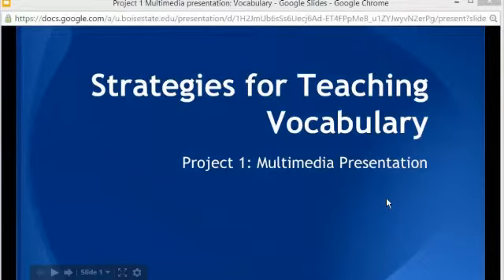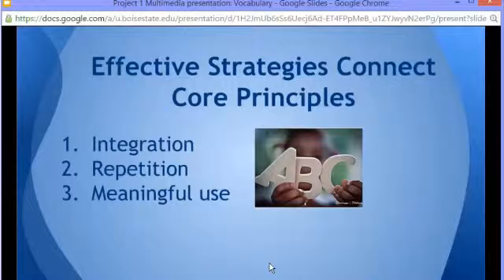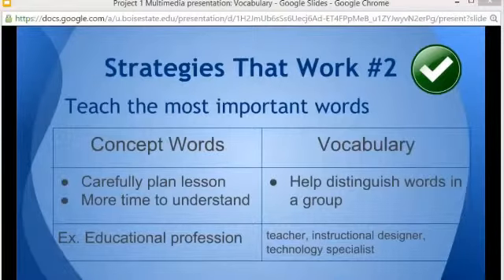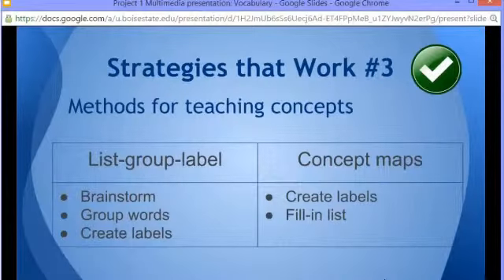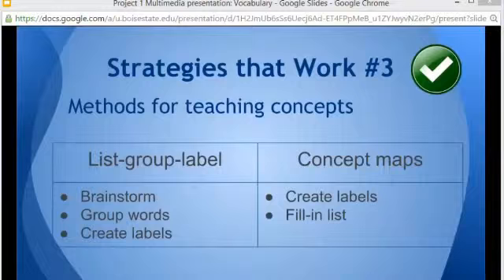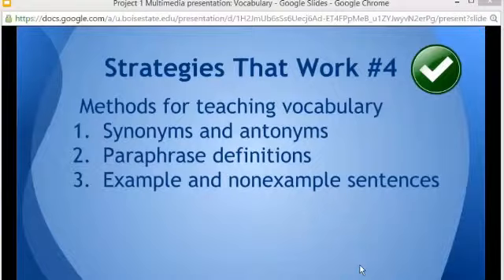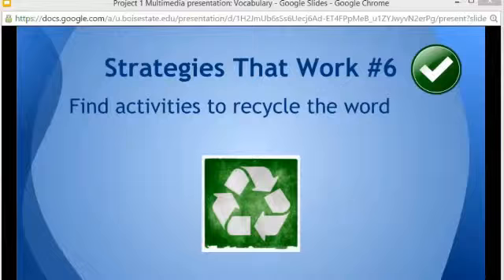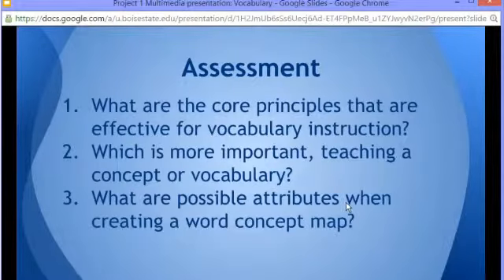VocabStrategies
Effective strategies for learning new vocabulary.